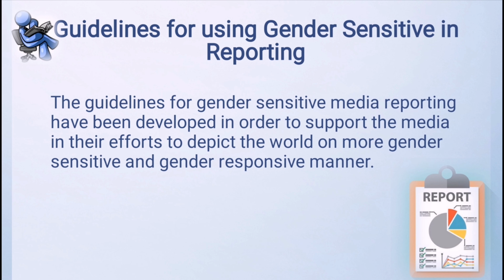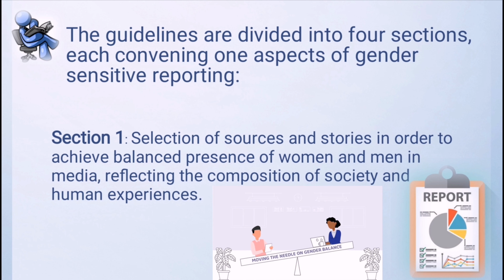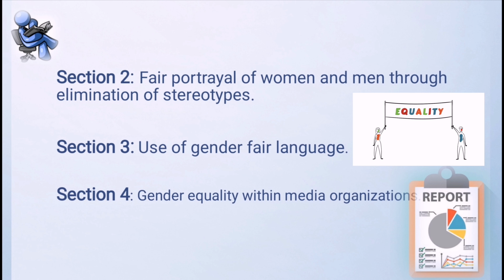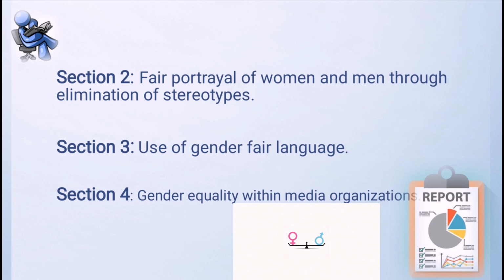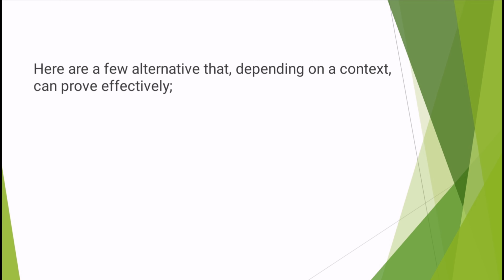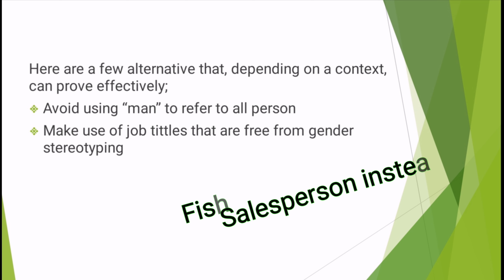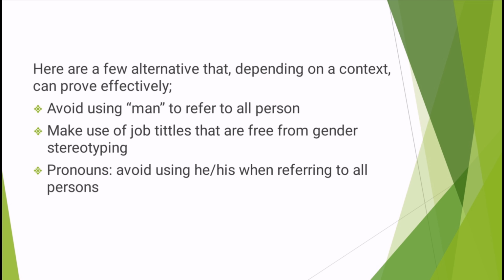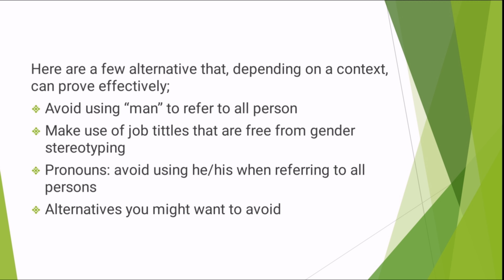Guidelines for using Gender Sensitive Language in Reporting and Writing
Reporter: Stella Marie Magallano and Jonalie B. Miras
Edited by: Lyka Jane Matugas